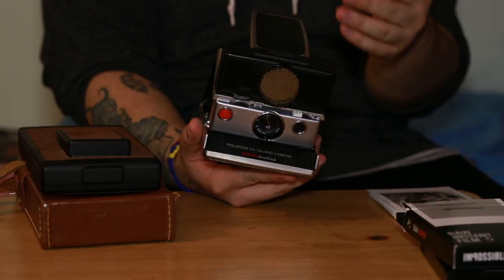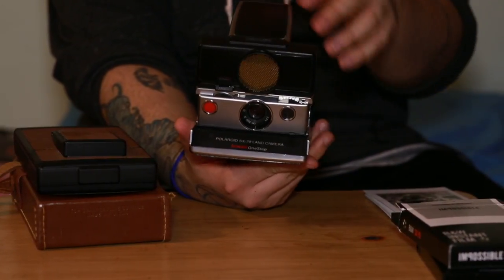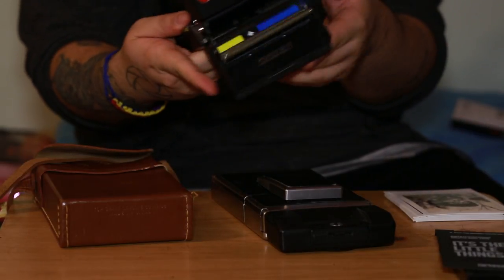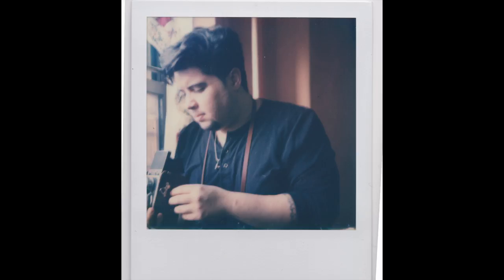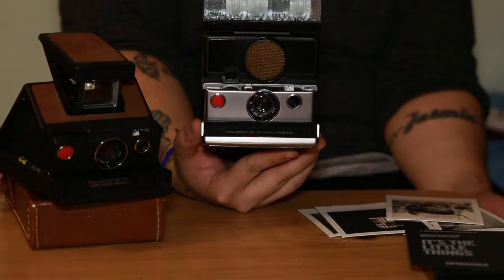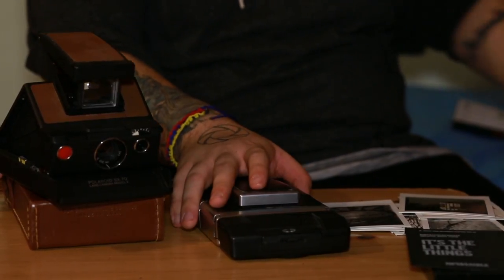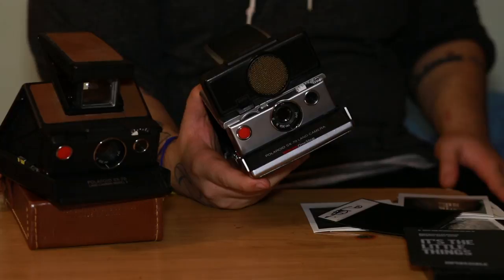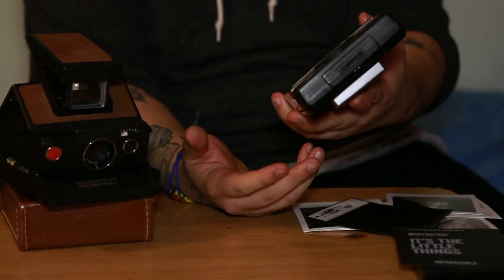My Lengthy SX-70 Sonar review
pardon the extensively lengthy video I just wanted to put out my complete and honest opinion on the Polaroid SX-70 model since I haven't seen to many reviews on youtube of it.